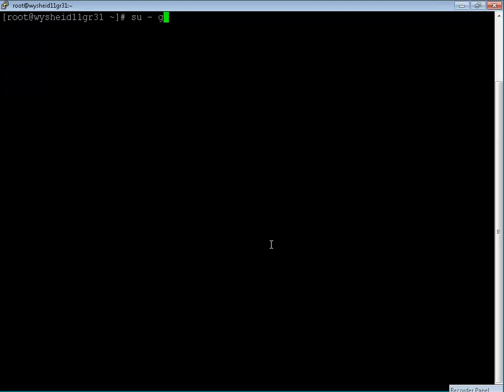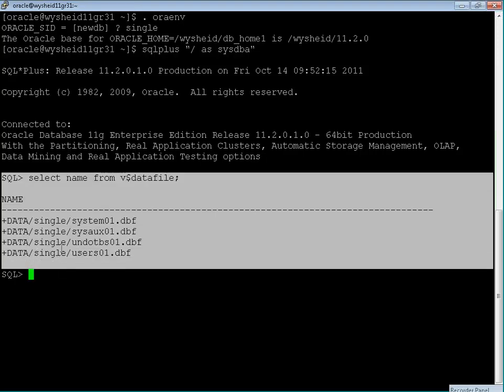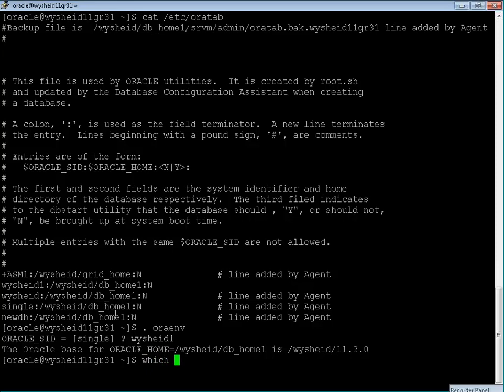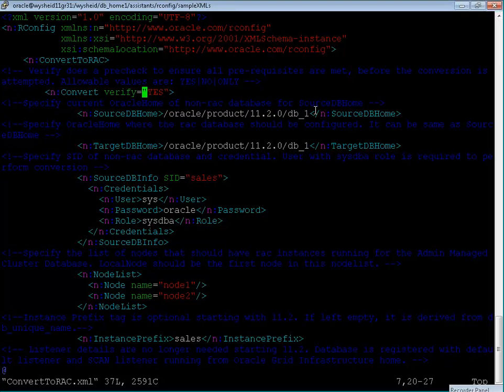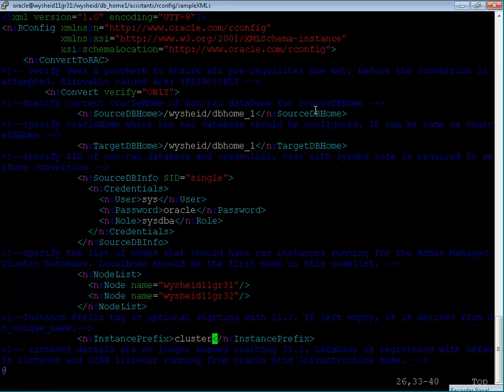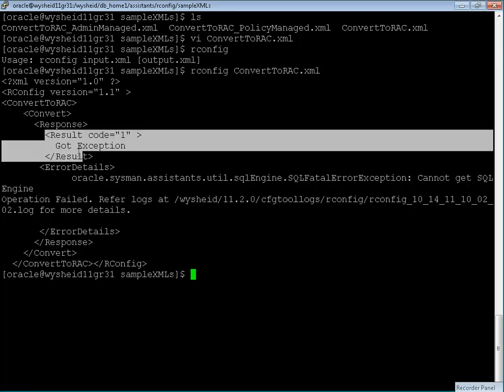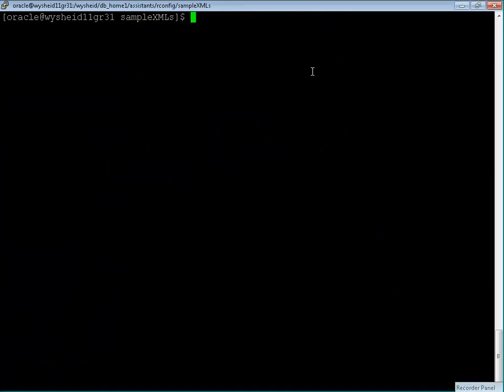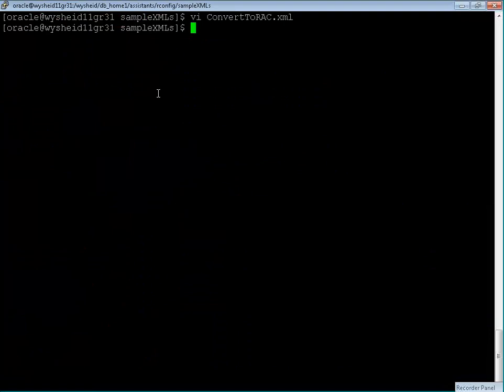Convert Single Instance To RAC using RCONFIG Utility | migrating oracle single instance to rac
conversion of single instance database to rac using rconfig utility